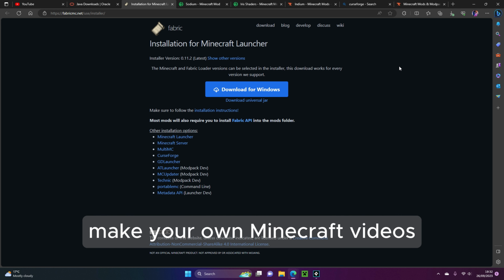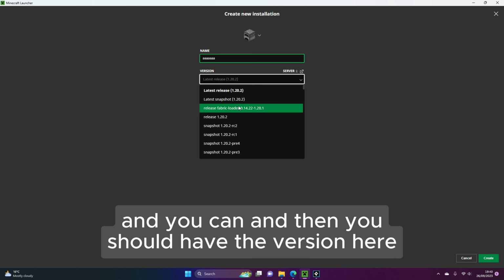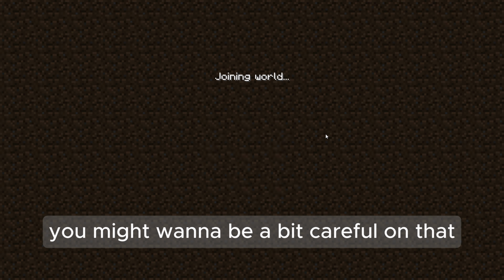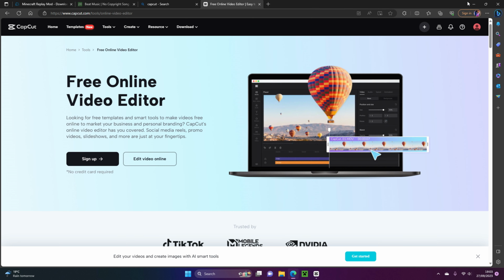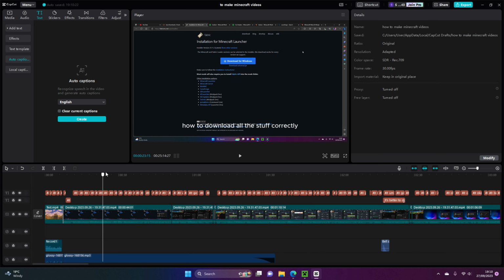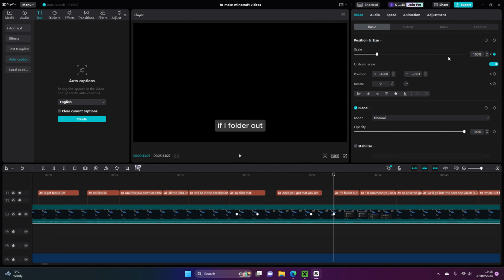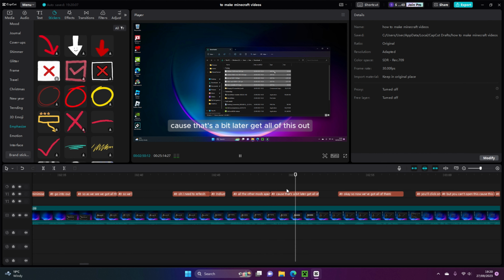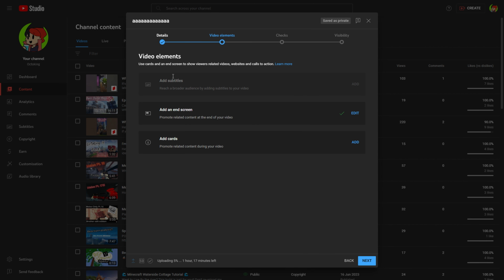How To Make Minecraft Videos - Full Process!!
This video will help those wanting to start making videos like how I did

Mods -- Be Sure To Get The RIGHT VERSION !!

Fabric

Fabric Api

Java -- get Java 17

Sodium

Indium

Iris

Replay Mod

Shaders

Capcut